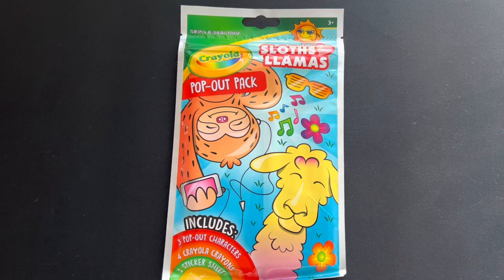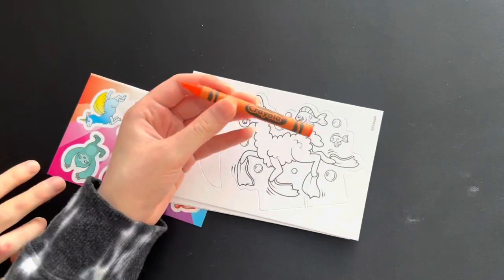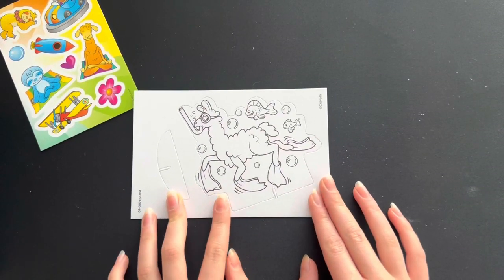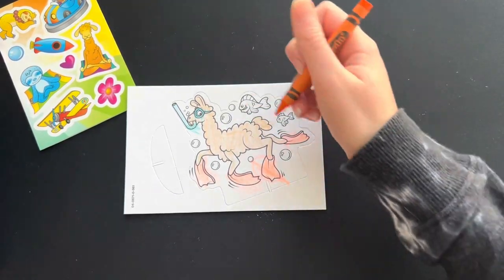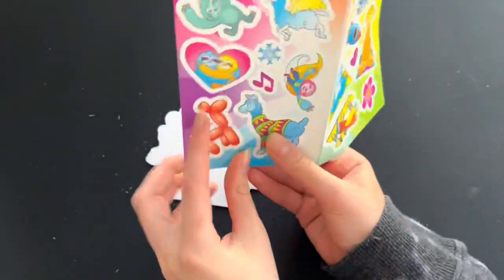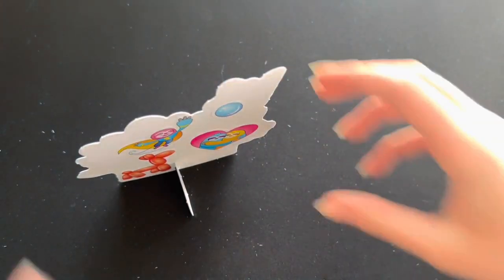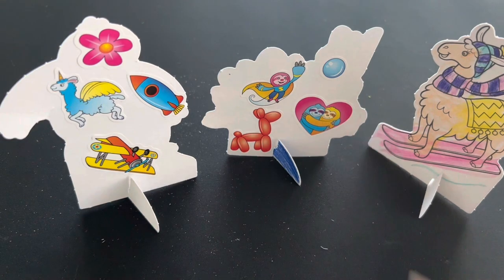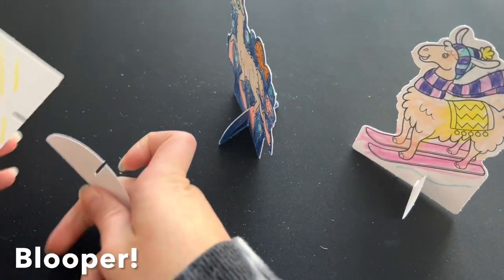🦥 Sloths Love Llamas Pop-Out Pack! 🦙